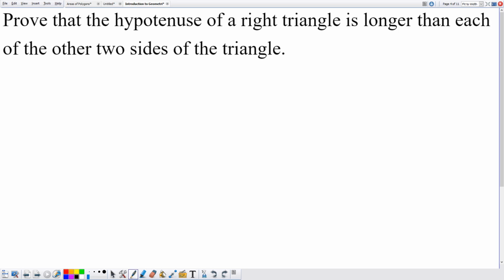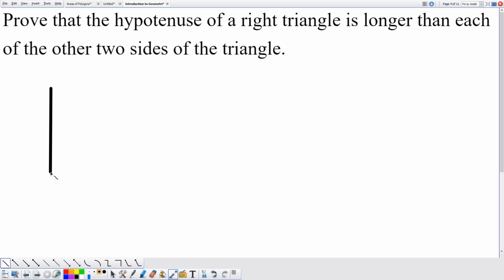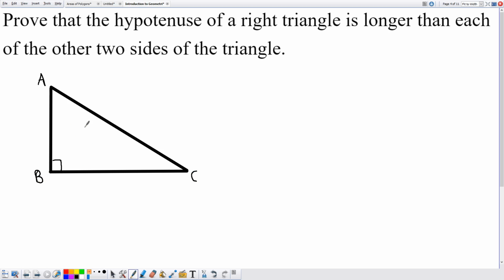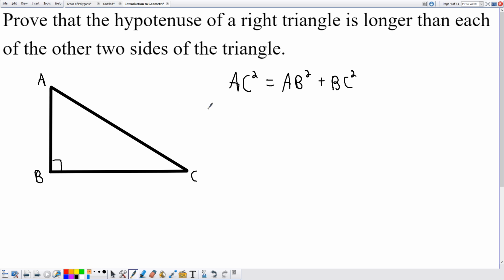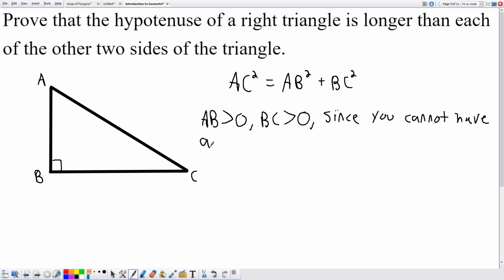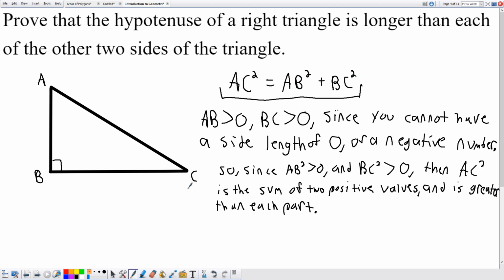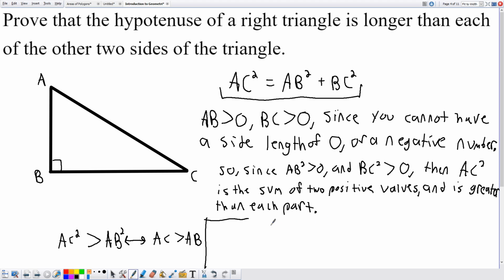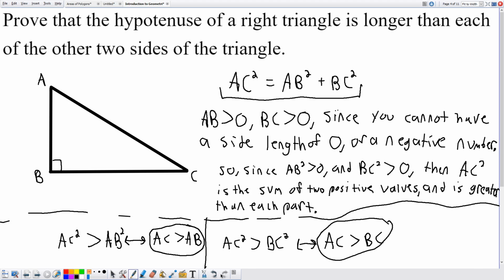Proving the Hypotenuse is the Longest Side of a Right Triangle